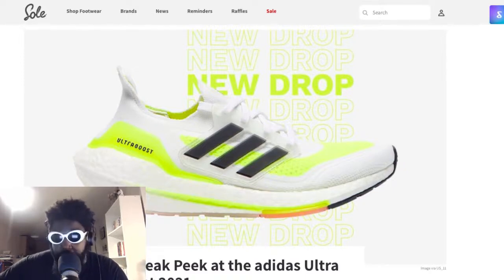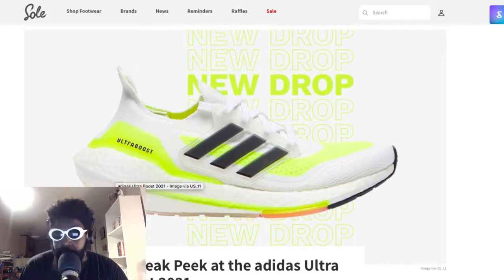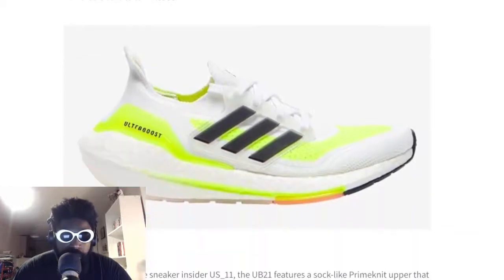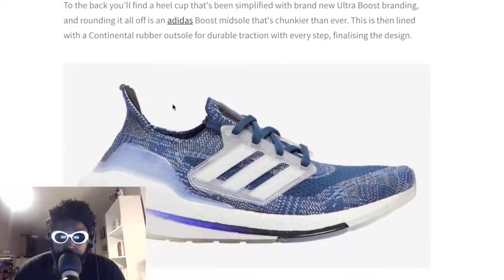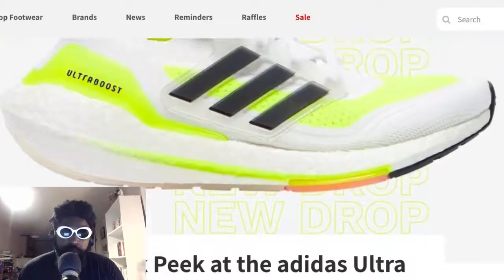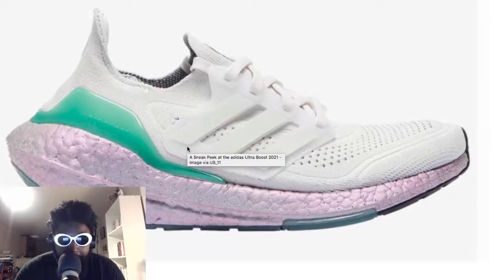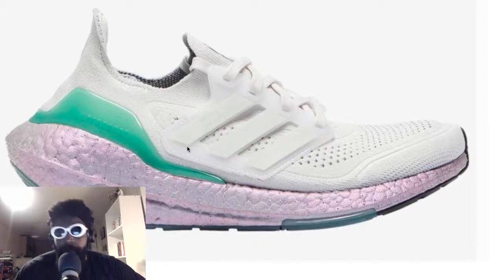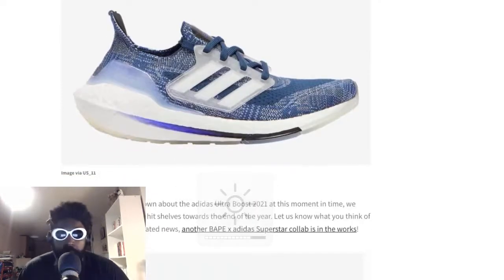Adidas Ultra Boost 2021 (PREVIEW)